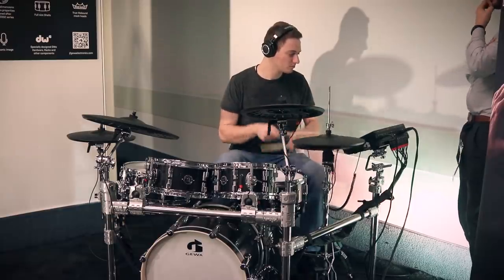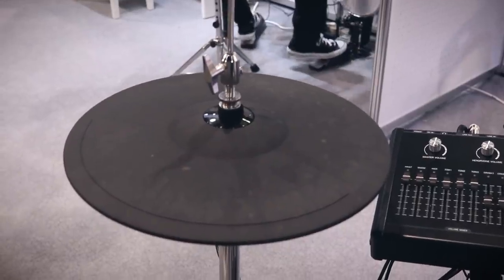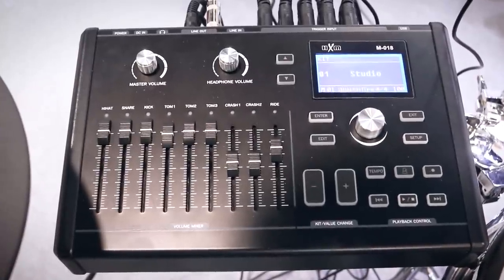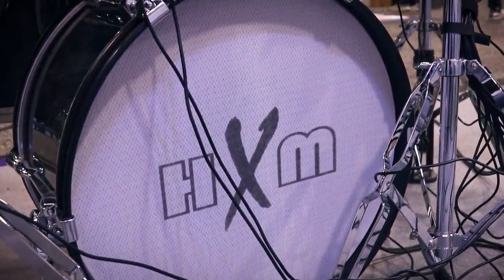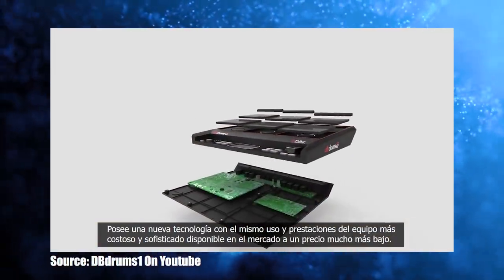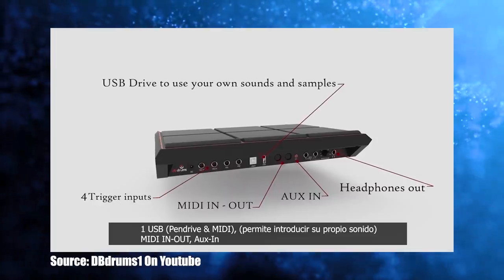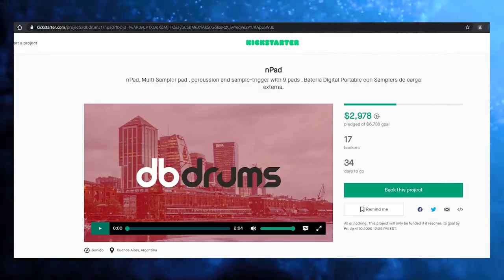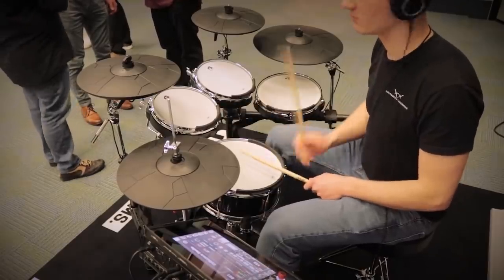HXM XD1080 First Impressions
Today I'm taking a look at the HXM XD1080,  DB Drums NPad, the Carlsbro Okto, and finally a prototype Gewa G9 kit.

Best Drumset For $380

Best Drumset For $500

Best Drumset For $700

Best Drumset For $1000

Best Drumset For $1200

Best Drumset For $1800

Best Drumset For $2500

Best Drumset For $3000

Best Drumset For $8000

Enrique Sierra Knut Amundgaard Annie Panda Klemens Holzbauer Ronald Haislet Michelle Raye Thomas Badger Drums Steve Downey Rodney Hiner Ruud Olsson Scott Zellner LloydCustoms Vitali Kanarski Ben Berman phil davidson Peter Griffin

👉 Get Your Song PUBLISHED On Pandora, Apple Music, Spotify, and more

Video Chapters
0:00 Intro
0:15 HXM XD1080
5:07 DB Drums NPad
7:40 Gewa Drums Prototypes
12.15 Carsbro Okto Multipad